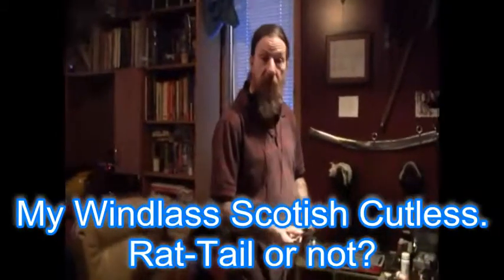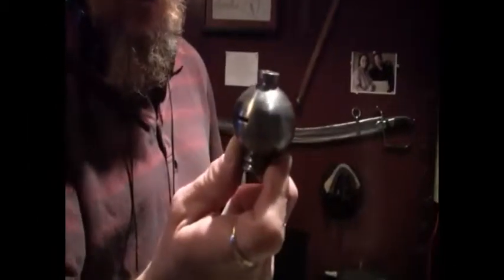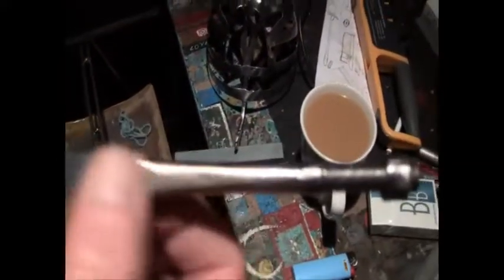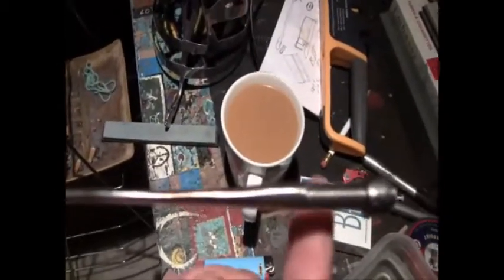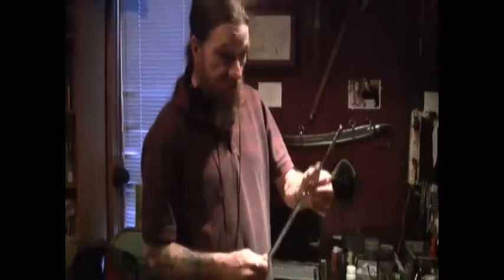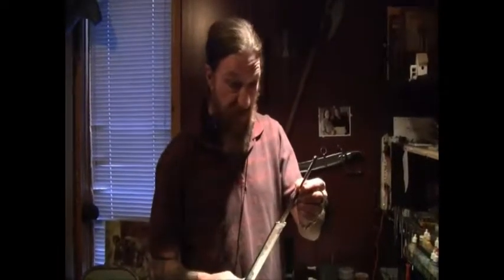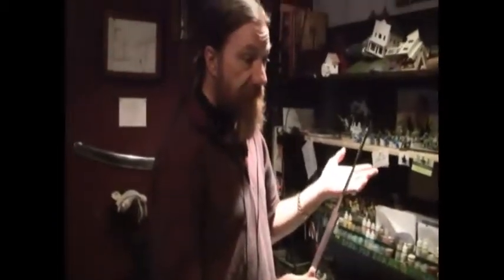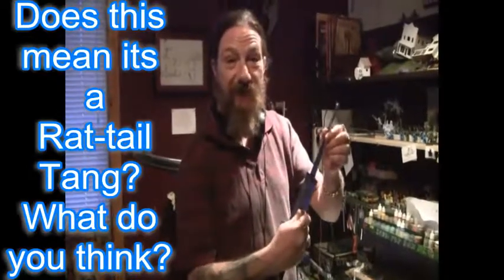Rat Tail Tang or Not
Apon closer inspection of my sword, I noticed a weld in the handle.